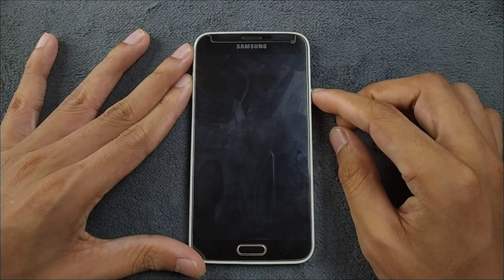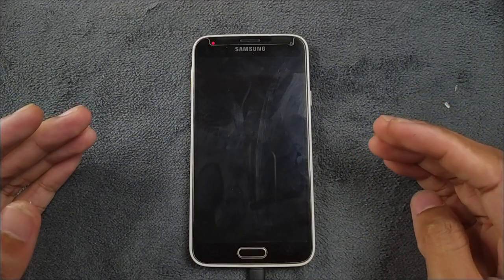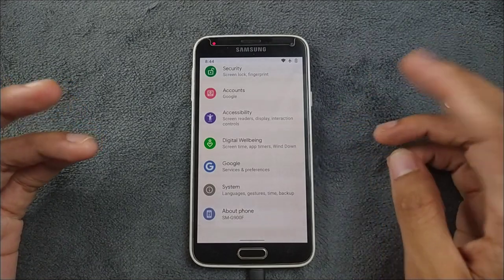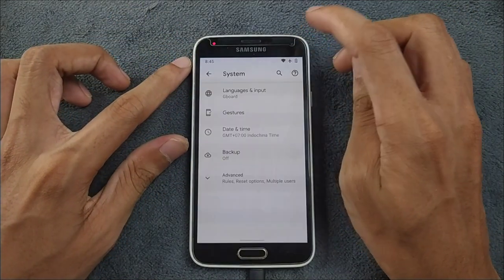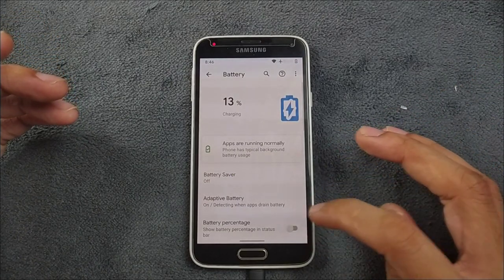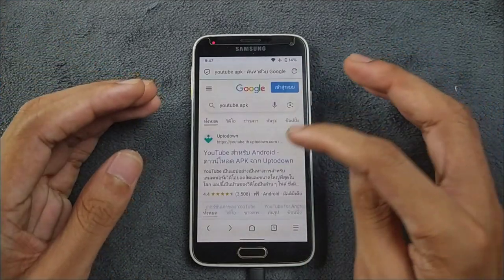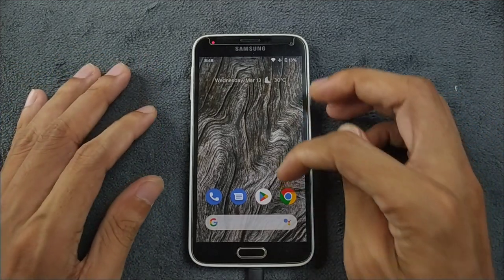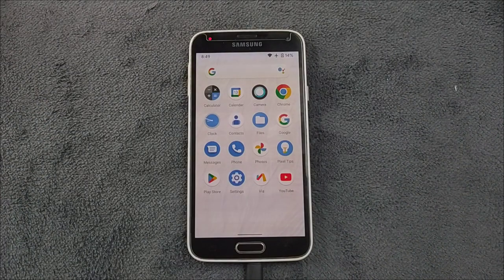Pixel Experience ROM Based on Android 10 for Samsung Galaxy S5 SM-G900 | RandomRepairs